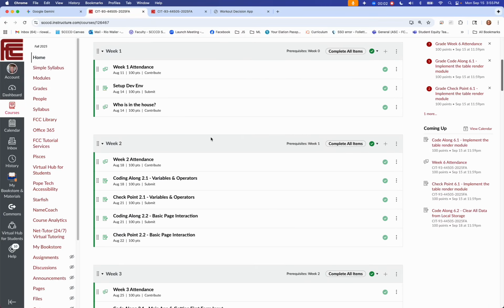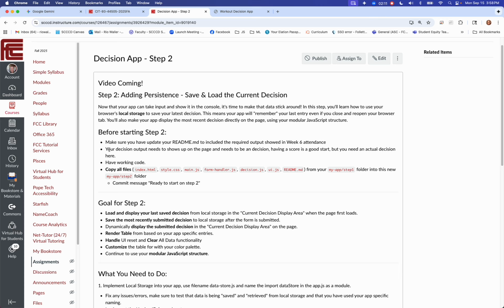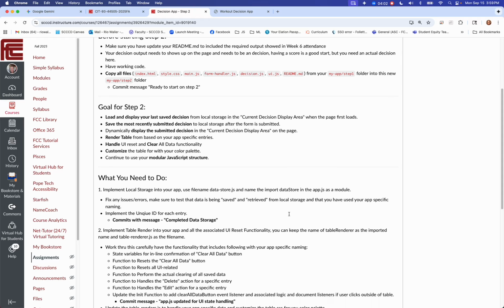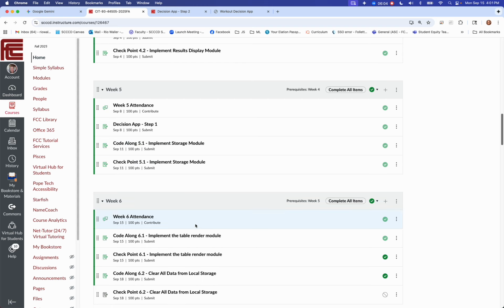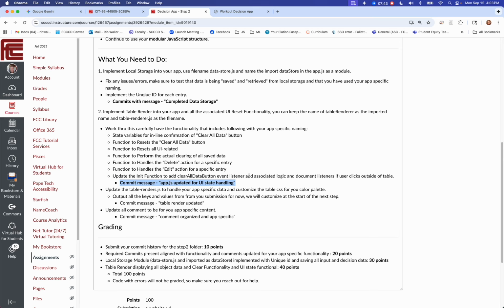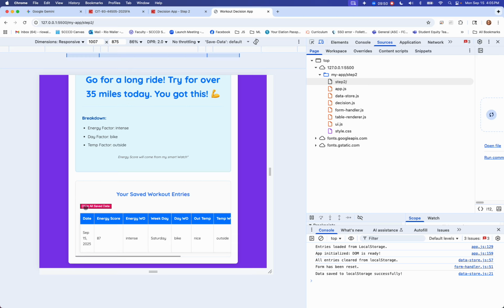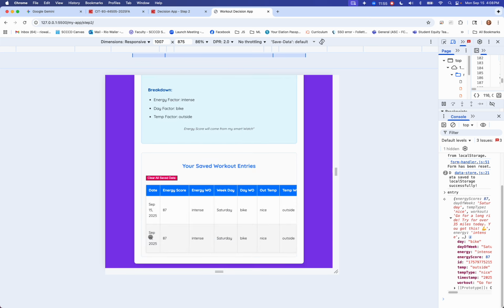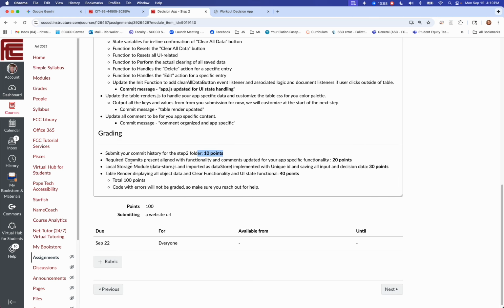CIT93FA25 Week 7 Decision App Step 2